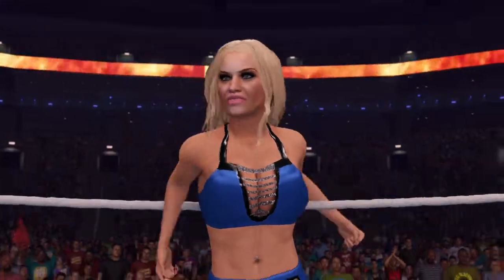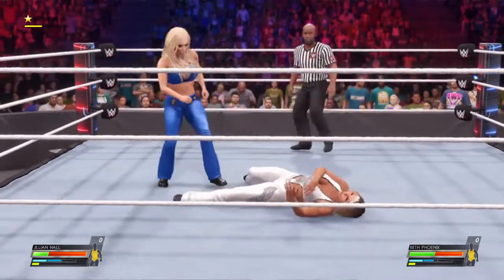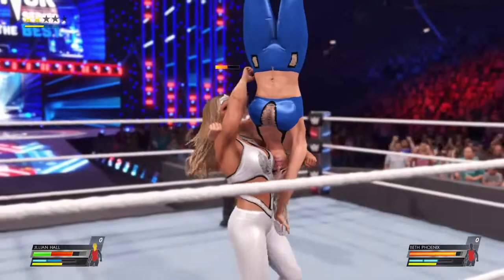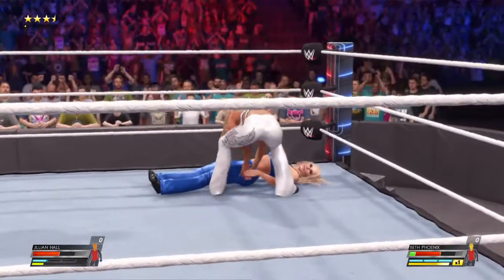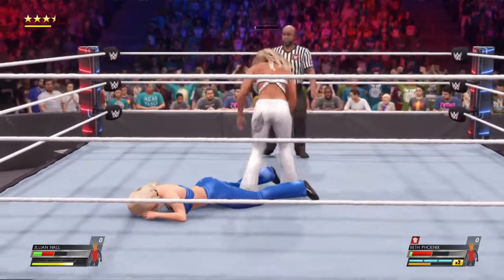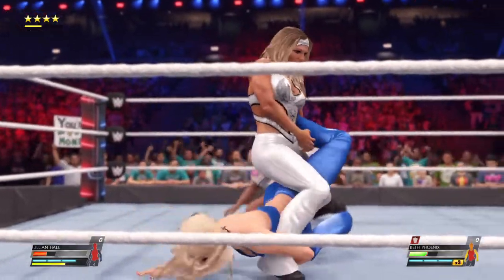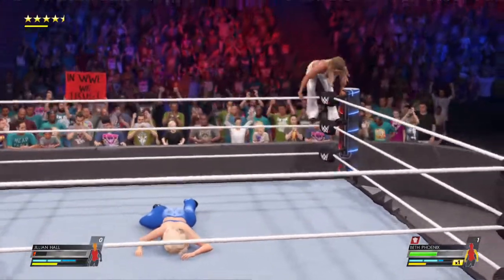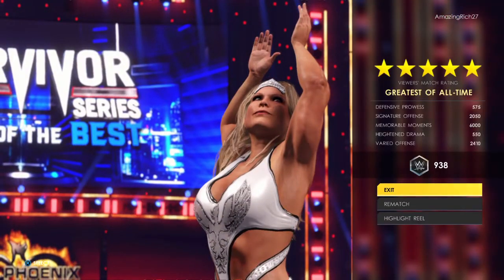WWE 2K22 Gameplay - Jillian Hall vs. Beth Phoenix